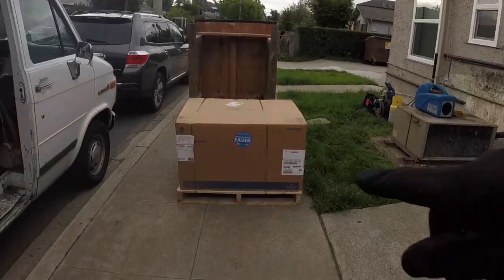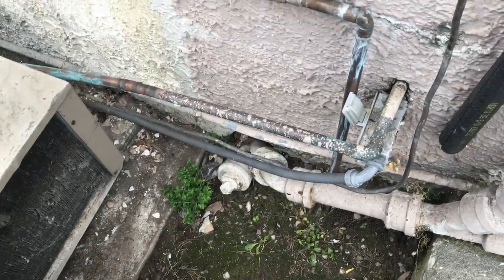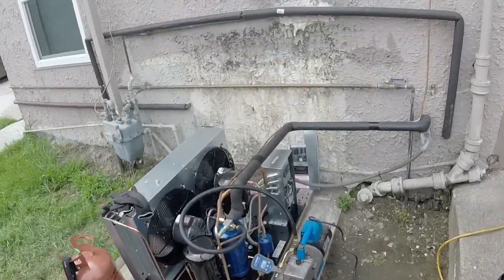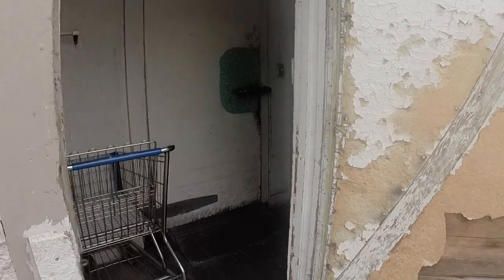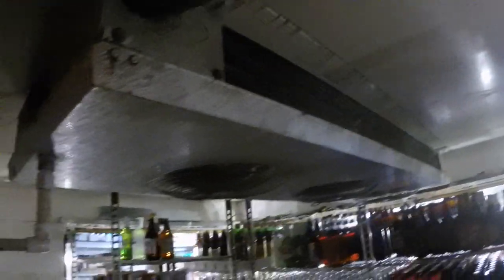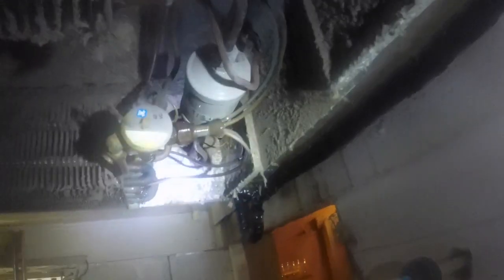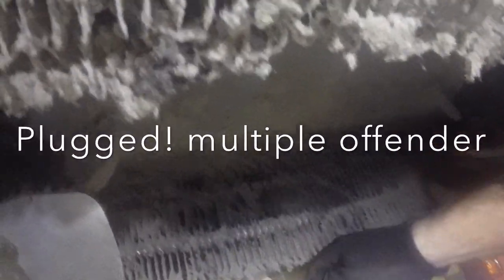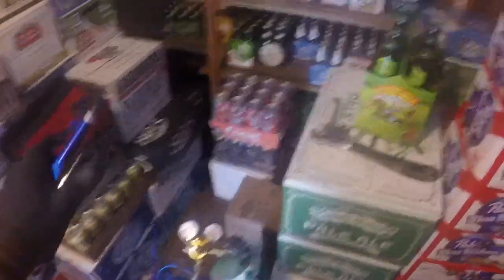No cooling call part 2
Install copeland scroll condensing unit